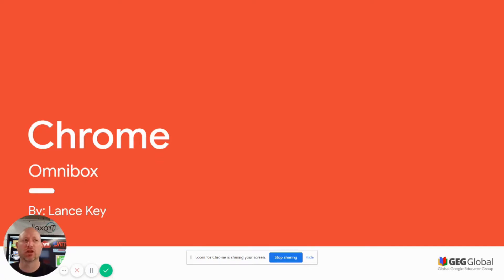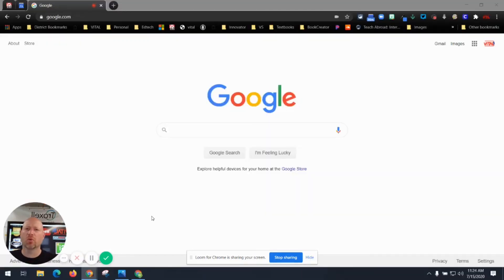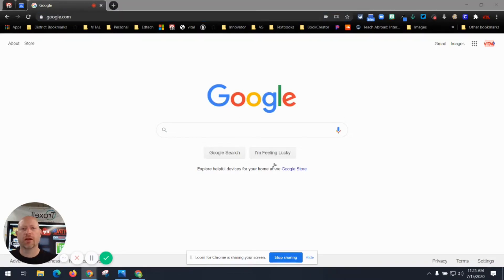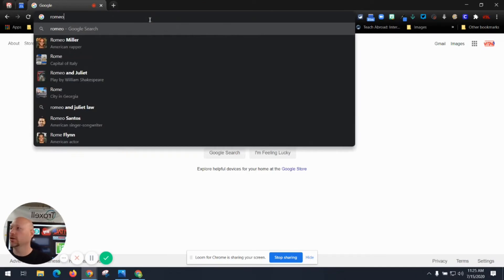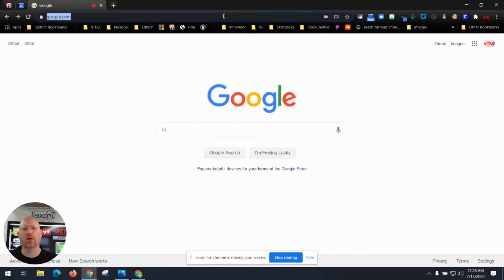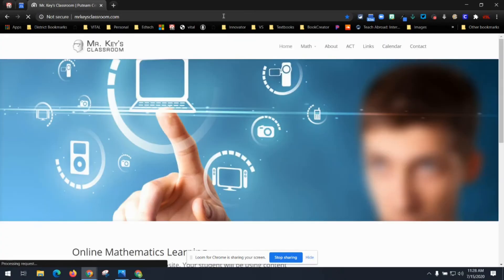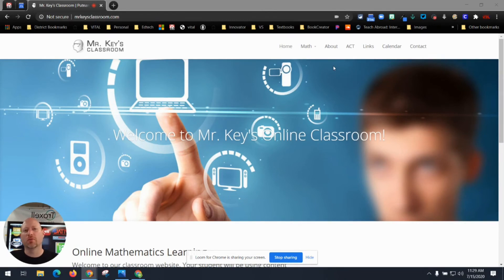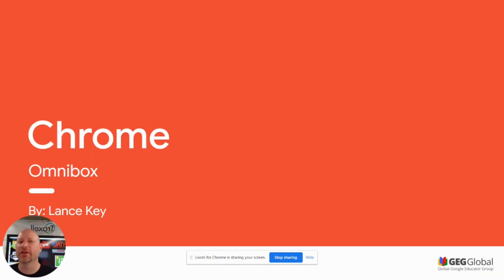Google Chrome: Omnibox